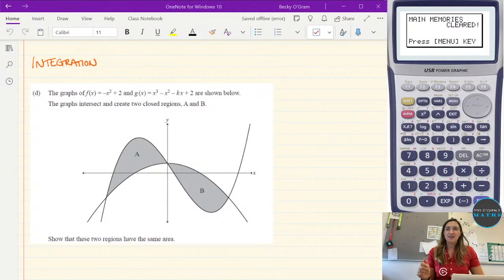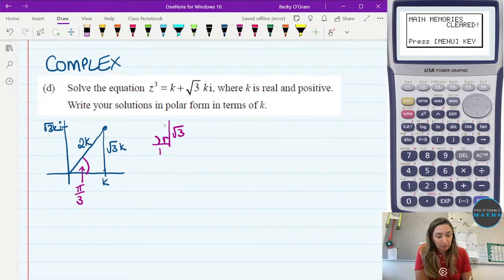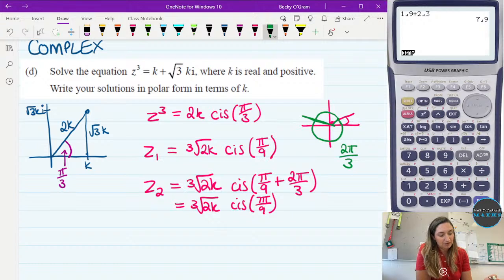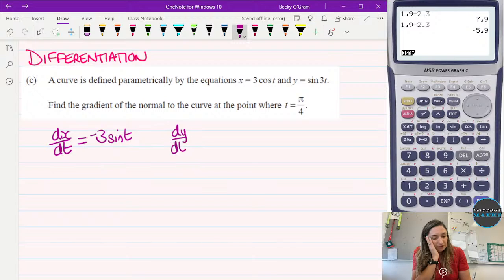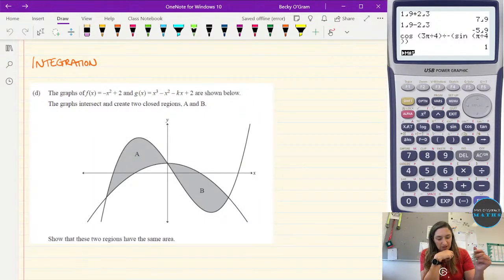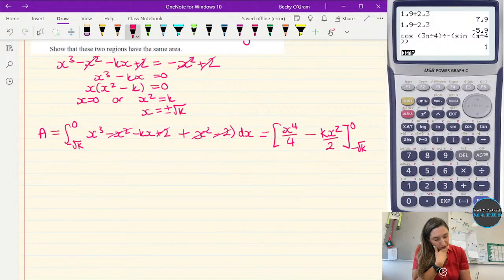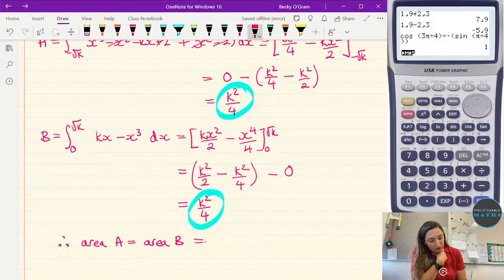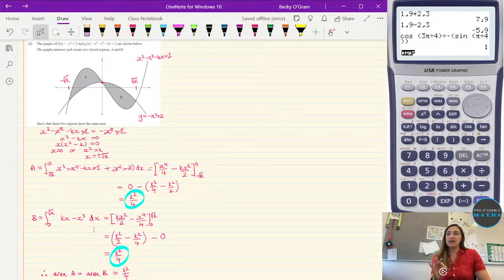L3 Calc: Merit a Day (17)